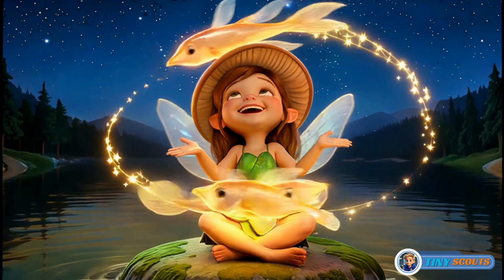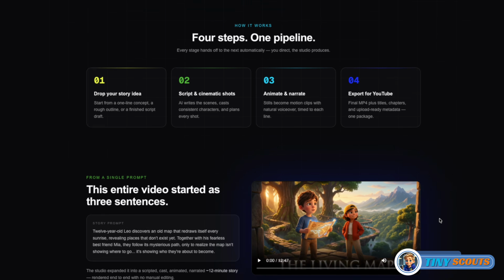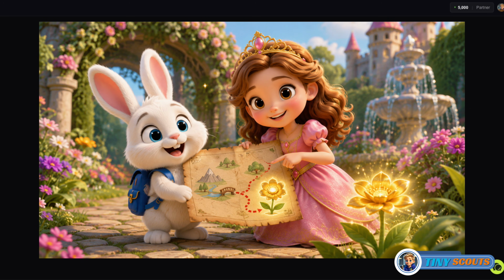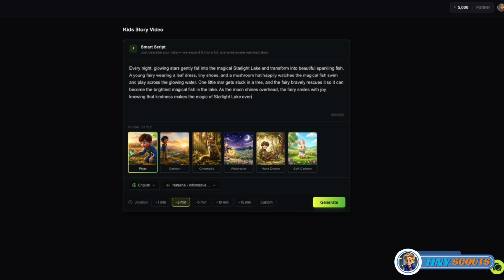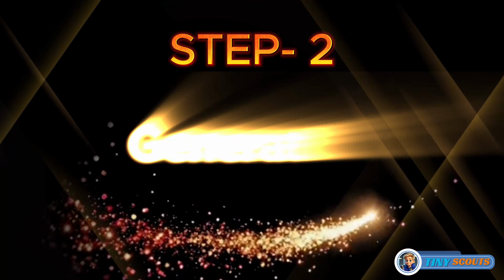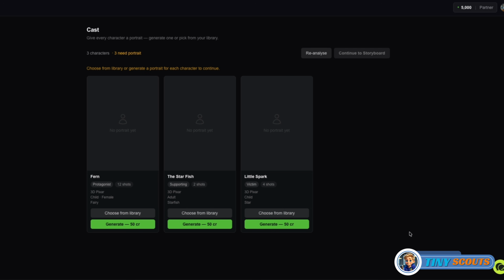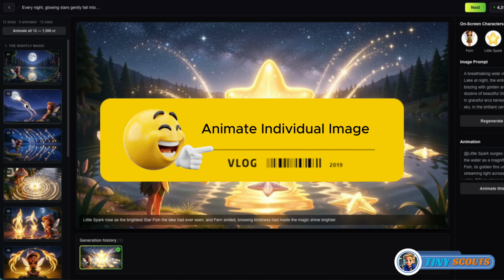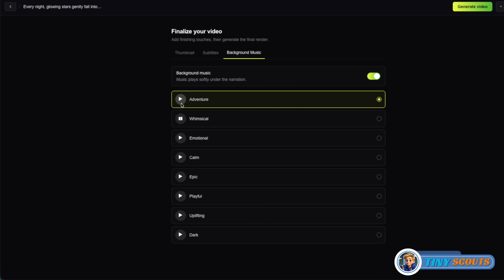How to Create 15-Minute 3D Animated Kids’ Stories With One AI App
In this step-by-step tutorial, I’ll show you how to use AI Story Lab to transform a short story idea into a complete animated video. You don’t need advanced animation skills, complicated software, or hours of manual editing.

AI Story Lab can help you generate the script, create consistent characters, produce the storyboard images, animate every scene, add narration, subtitles, background music, and even prepare your thumbnail and YouTube video details.

In this tutorial, you’ll learn how to:

✅ Turn one simple prompt into a complete kids’ story
✅ Generate a full story script automatically
✅ Create consistent 3D animated characters
✅ Produce storyboard images for every scene
✅ Animate images individually or all at once
✅ Fix animation errors by regenerating scenes
✅ Add voice-over, subtitles, and background music
✅ Generate a thumbnail, titles, tags, chapters, and description
✅ Download your completed animated story

This is a great tool for YouTube creators, storytellers, educators, parents, and beginners who want to create engaging kids’ content quickly and easily.

Watch the complete tutorial and learn how to bring your story ideas to life using just one prompt and one powerful AI platform!